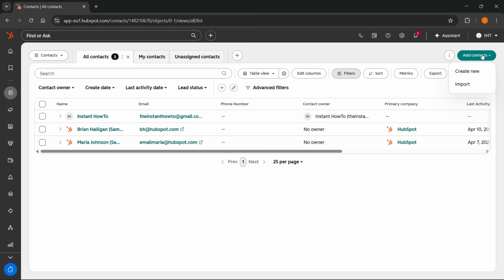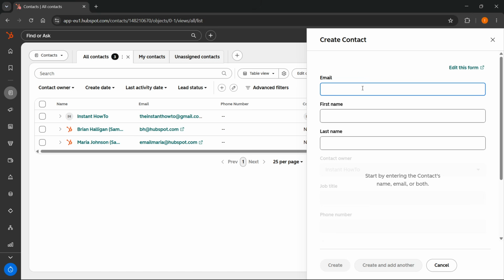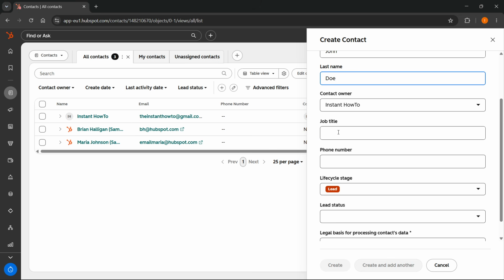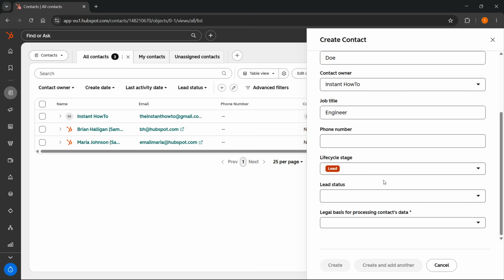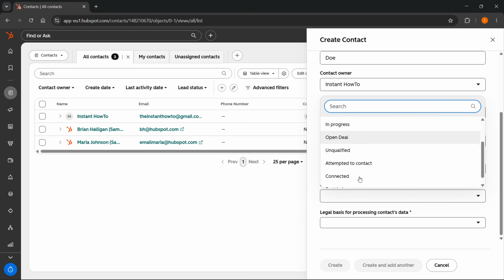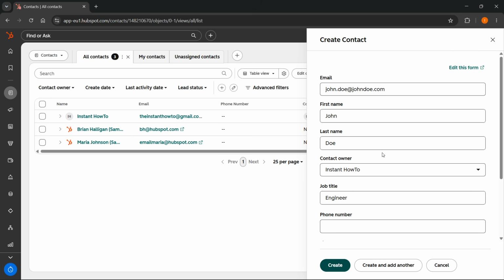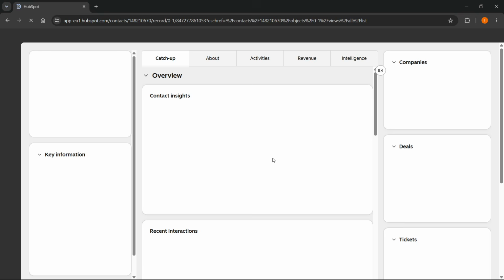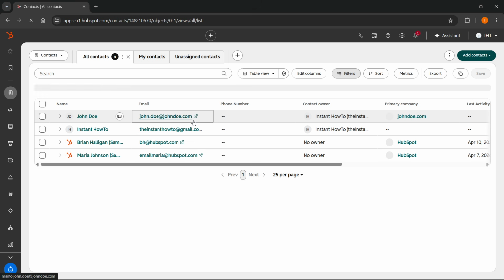How To ADD CONTACT In HubSpot (QUICK & EASY) 2026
In this video, I'll show you how to add a contact in hubspot. This is a full guide on how to create and manage contacts within your hubspot account in 2026. In case you've been trying to successfully add new contacts to your hubspot database, this is the video you need to see!